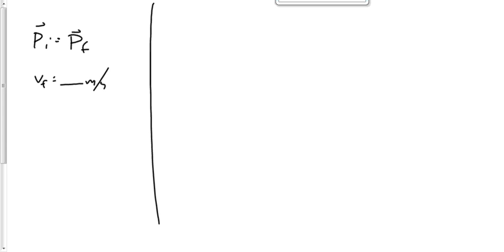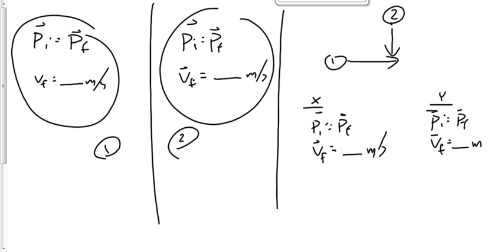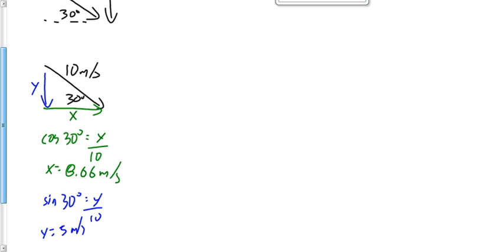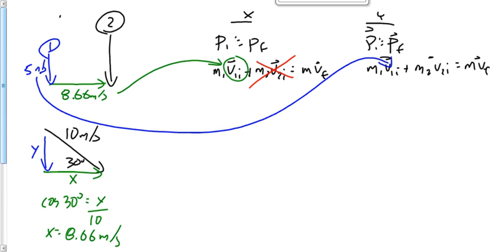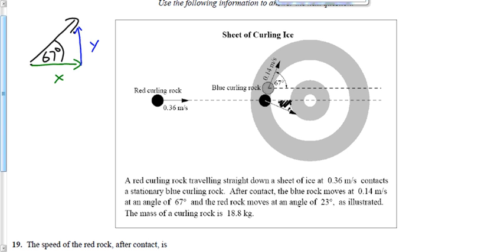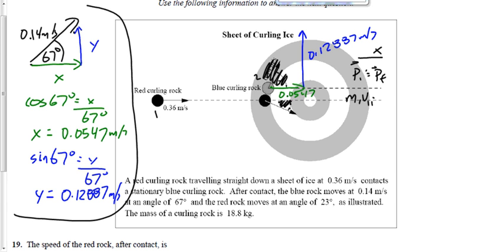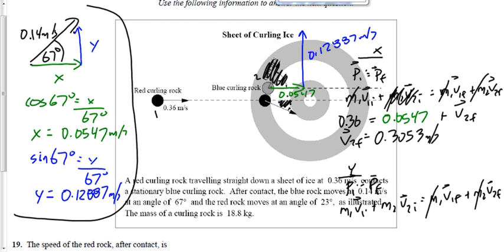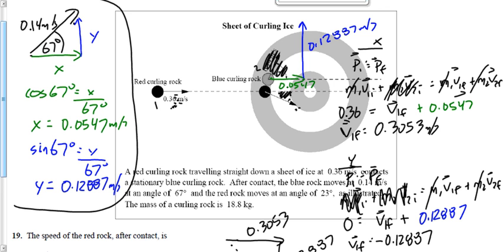(116-P3016F) Still more 2D Funny Angle Collisions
2D funny angle collisions.